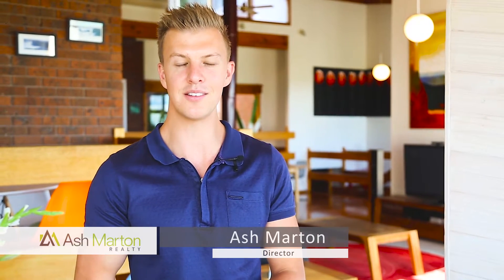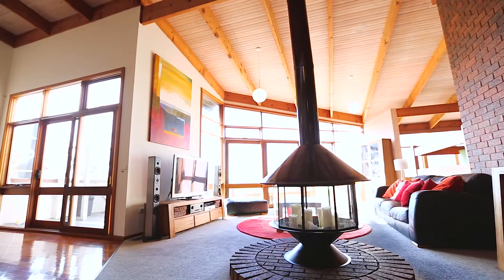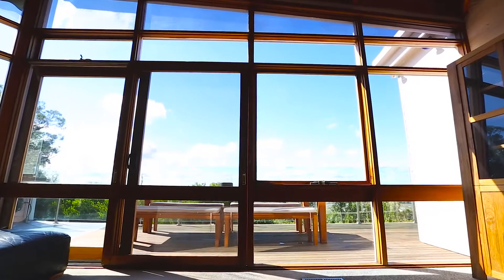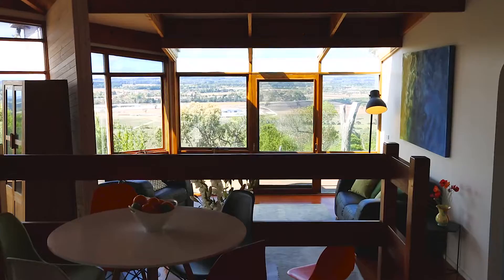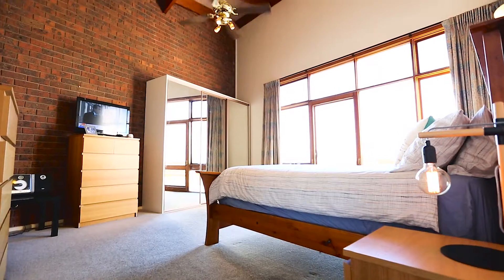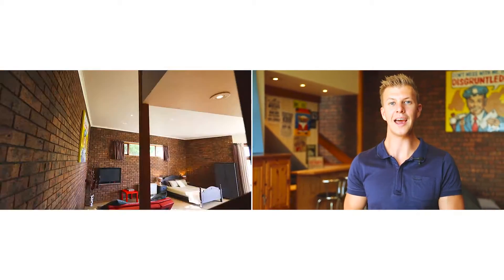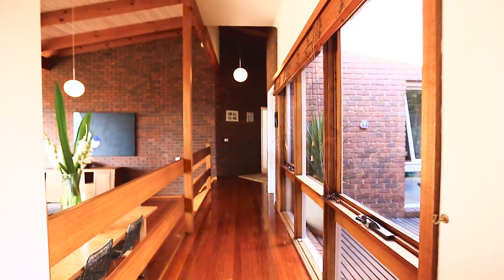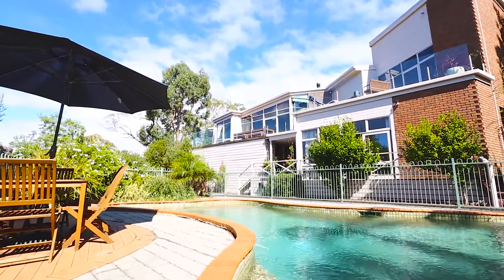8 Kristen Close, Frankston South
Positioned on a 3,500sqm allotment, this stunning home has been designed to take full advantage of inspiring views across the Moorooduc planes and offers plenty of scope to add value.

A central light filled lounge and dining area offering glass fireplace and cathedral ceilings, flows onto a decked entertainment area, presenting beautiful panoramic views.

A functional kitchen and meals area steps down to a formal lounge that offers amazing lighting and equally impressive views.

2 large bedrooms and study or third bedroom are central to a family bathroom and separate toilet.

The master suit, complete with modern ensuite and private balcony is guaranteed to have you waking up feeling inspired.

Downstairs is an impressive space that acts as self contained accommodation, complete with bathroom, laundry or kitchenette and is perfect for teenagers or elderly parents.

Other features include:
- Double garage
- Plenty of off street parking
- Ducted heating & air conditioning
- Ducted vacuuming
- Beautiful in-ground pool
- Expansive tranquil grounds

Positioned close to peninsula link and close to all the peninsula has to offer, this versatile home is just waiting for you to add your own personal stamp. Pop down this Saturday to our open for inspection!